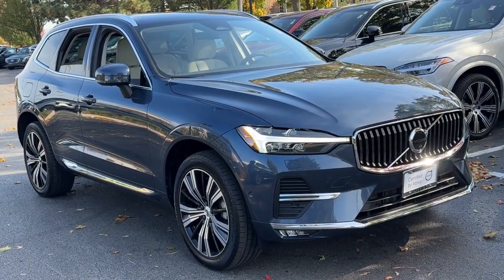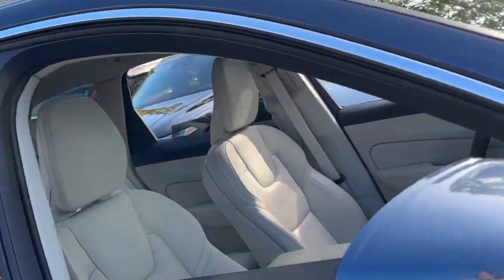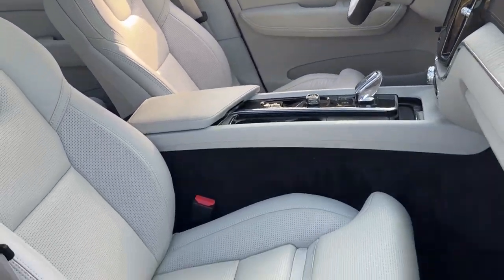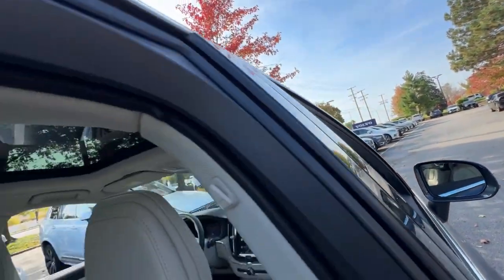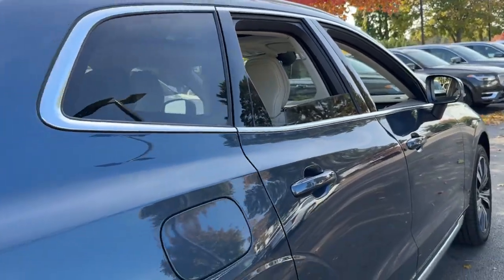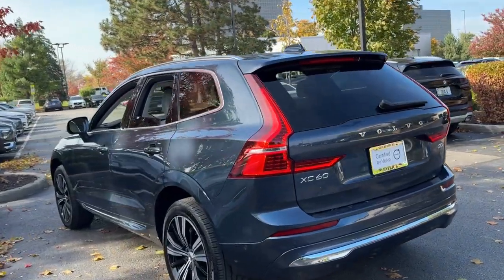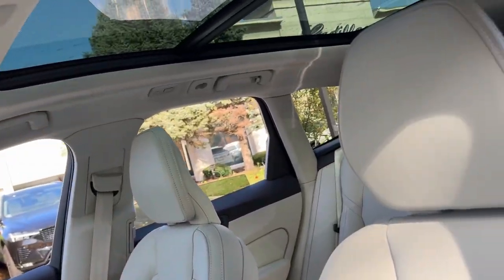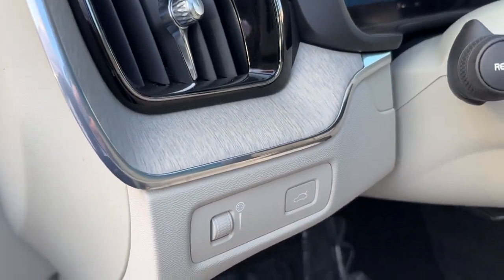2022 Volvo XC60 B5 Inscription IL Schaumburg, Arlington Heights, Oakbrook, Hoffman Estates, Blo...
Pre-Owned 2022 Volvo XC60 B5 Inscription available at Patrick Cadillac located in 526 Mall Drive, Schaumburg, IL, 60173. Servicing the Schaumburg, Arlington Heights, Oakbrook, Hoffman Estates, Bloomington area.

Go home happy with the  2022  Volvo XC60.  Take a closer look at this stylish Volvo XC60, the luxury compact SUV that prioritizes safety, refined comfort, smooth performance, and compelling Scandinavian design.  The following are some of this vehicles highlighted options: Heated Steering Wheel
, 360 Degree View Car Camera, Head-Up Display, Navigation System, Moonroof, Keyless Entry, Cooled Front Seat(s), Premium Sound System, Back-Up Camera, Heated Mirrors. Don't miss the chance to incorporate beautiful design into your life. Drive the XC60. Our team will give you an outstanding road test experience. Stop in today!